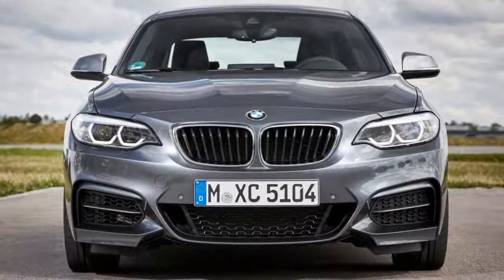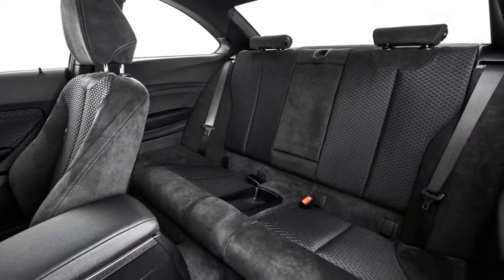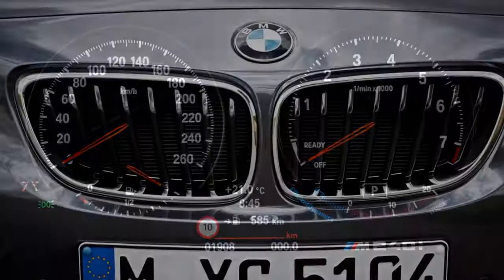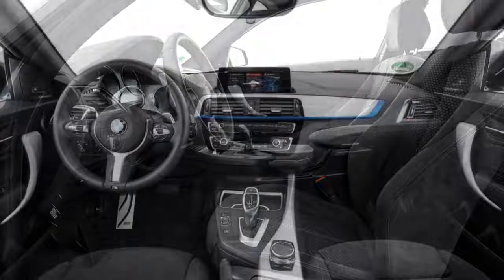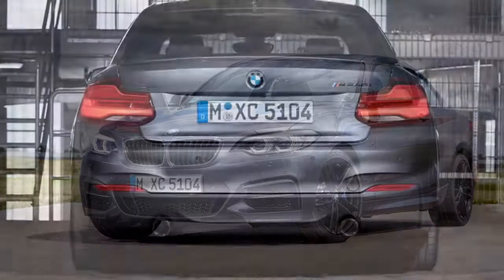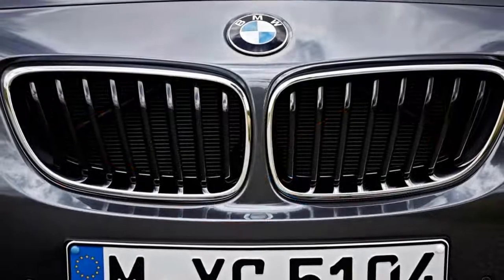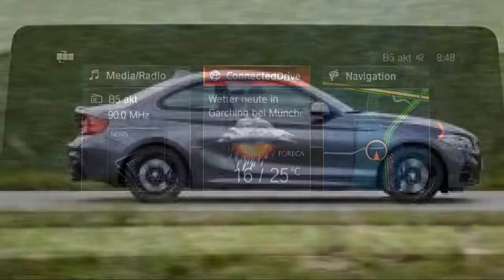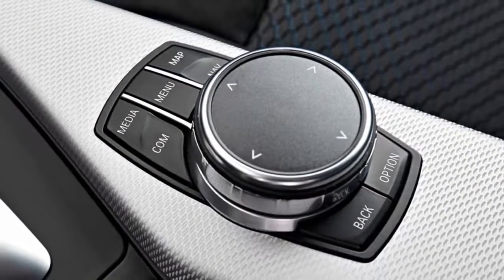2018 Bmw M240i REVIEW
Even as the BMW 2 Series hits the midway mark in its current generation, it remains a strong choice among entry-level luxury sport coupes and convertibles. Benefitting from elements pulled from more expensive models in the BMW lineup, the 2 Series boasts plenty of features for the money, strong performance regardless of which engine you choose, and all of the style and refinement expected of any BMW.

It's a joy to drive, whether for its exciting dynamics or just in your daily commute. Unlike some models in the class that sacrifice comfort for handling, the 2 Series delivers both at impressive levels. Quite simply, it's a must-see if you're in the market.

what's new

Aside from an available upgraded instrument panel, the BMW 2 Series is unchanged for 2018.
we recommend

For most drivers, the BMW 230i will have an abundance of power. It's well-equipped, but we suggest adding the optional Driving Assistance package that includes some advanced safety features for a very reasonable price.
trim levels & features

The 2018 BMW 2 Series is available as either a coupe or convertible in 230i or M240i trims that are mainly distinguished by engines. The 230i coupe is powered by a turbocharged 2.0-liter four-cylinder engine (248 horsepower, 258 pound-feet of torque). The M240i gets a turbocharged 3.0-liter inline six-cylinder (335 hp, 369 lb-ft). Both engines are paired with an eight-speed automatic transmission that sends power to the rear wheels. All-wheel drive is available as an option for all models while a six-speed manual is available at no additional cost on all rear-wheel-drive models except for the 230i convertible.

trim tested

Each vehicle typically comes in multiple versions that are fundamentally similar. The ratings in this review are based on our full test of the 2014 BMW 228i Coupe (turbo 2.0L inline-4 | 8-speed automatic | RWD)

NOTE: Since this test was conducted, the current 2 Series has received some revisions, including some added standard features in 2016, increased power output, new model names and an updated iDrive system in 2017. Our findings remain broadly applicable to this year's 2 Series, however.